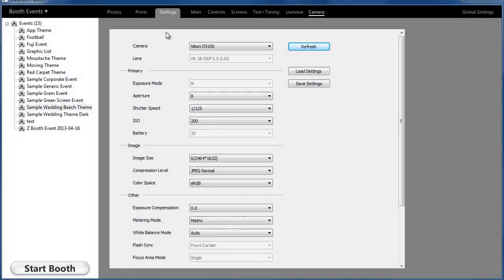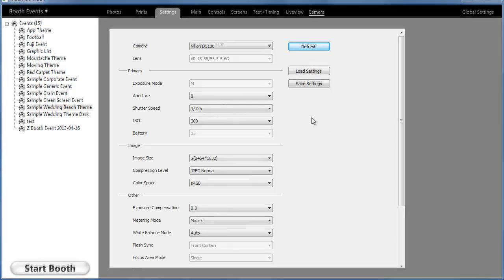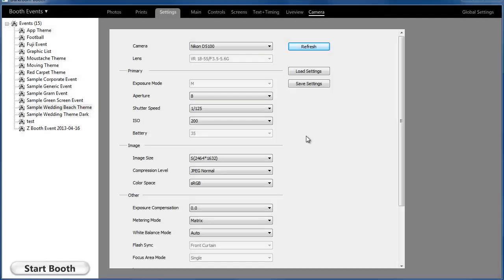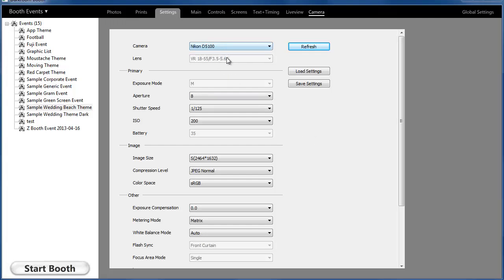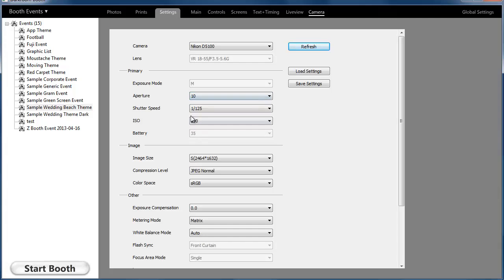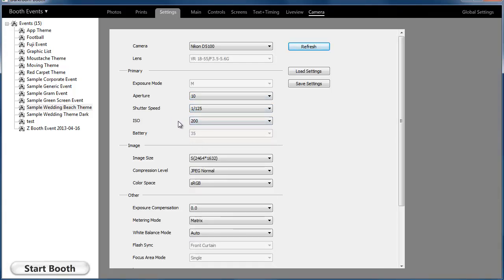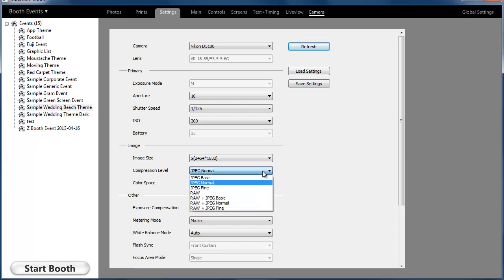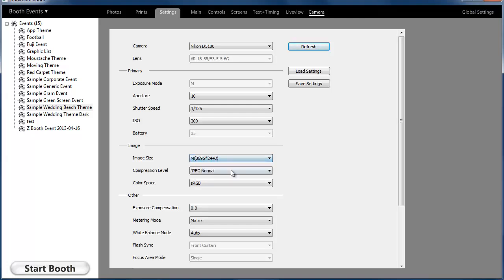Set up and control your camera in Darkroom Booth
See how to set up your camera and adjust the settings in Darkroom Booth software.